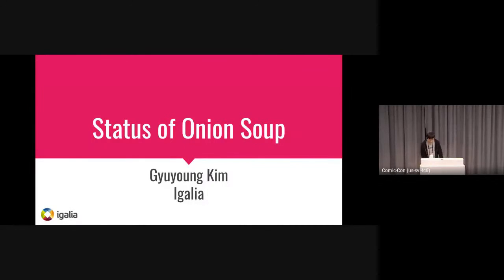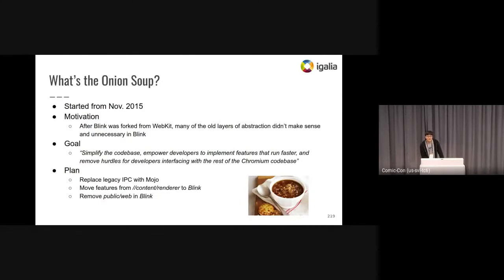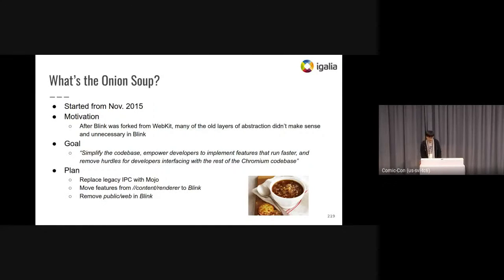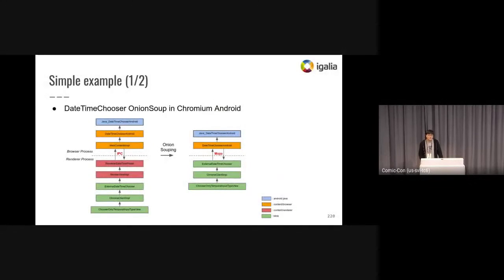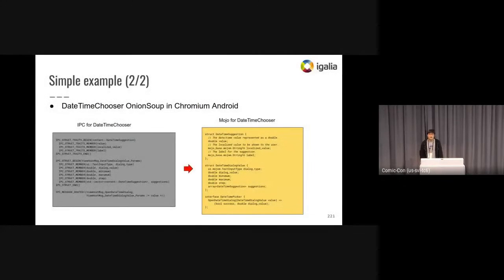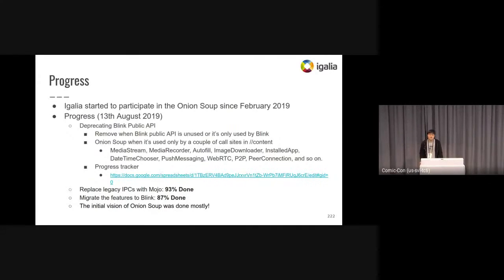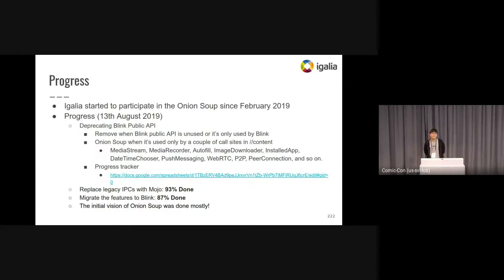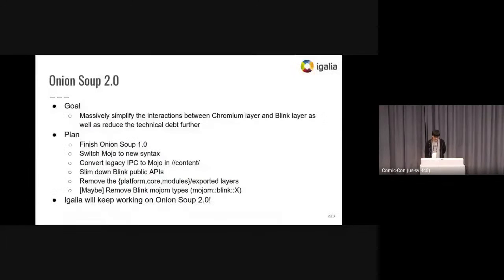Status of Onion Soup (BlinkOn 11)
By Gyuyoung Kim.